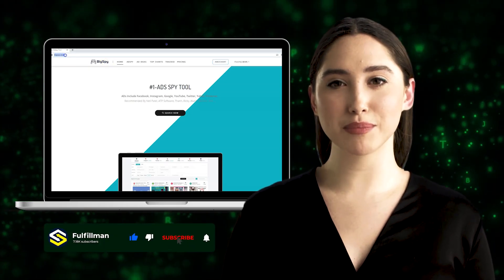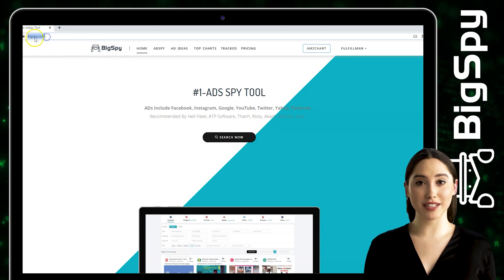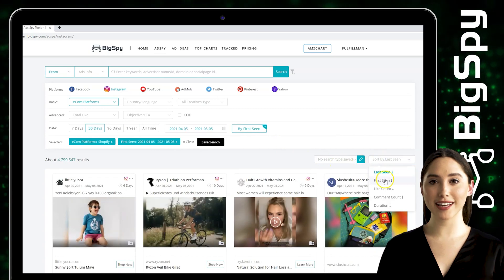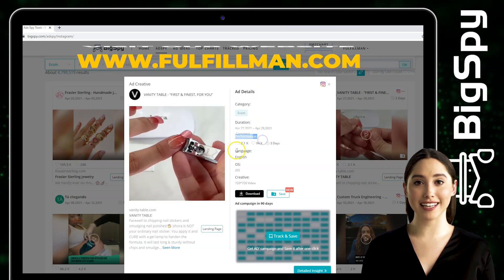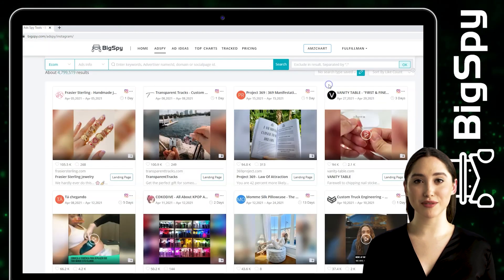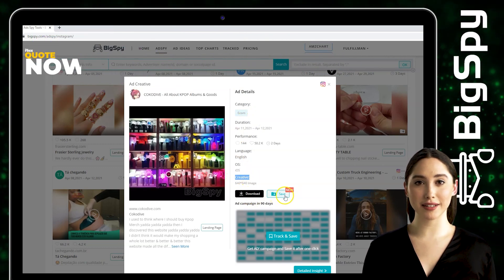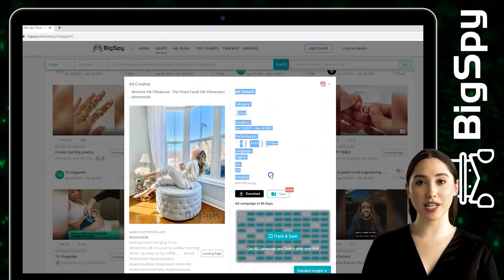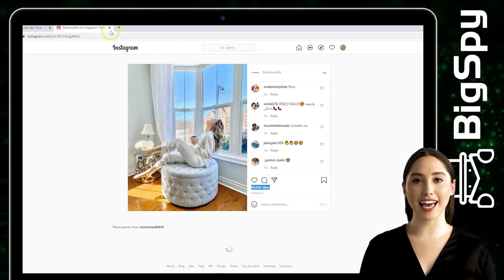Facebook Ads Spy Tool | Product Research | Trending Products 2021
1. BigSpy

2. FindNiche